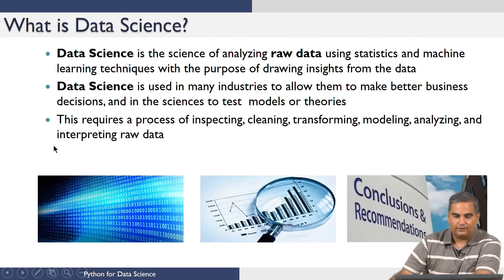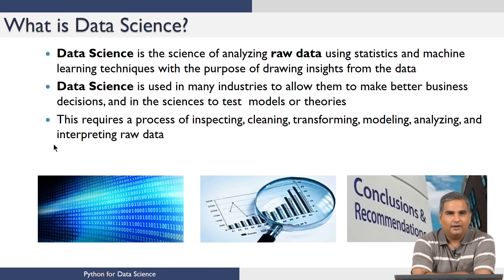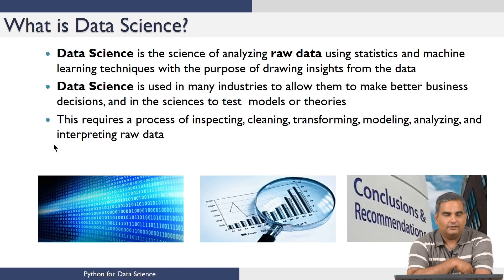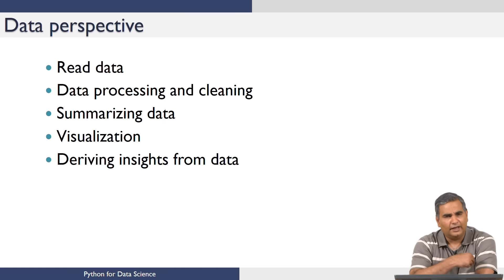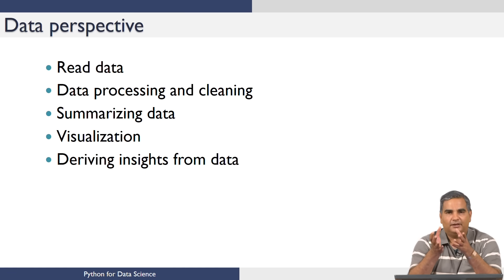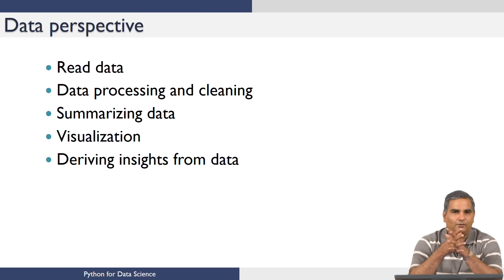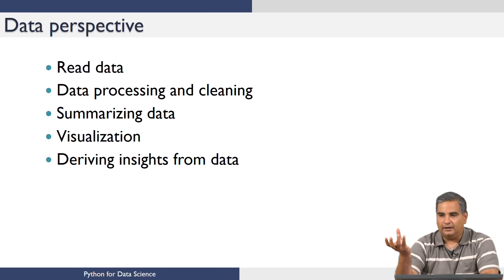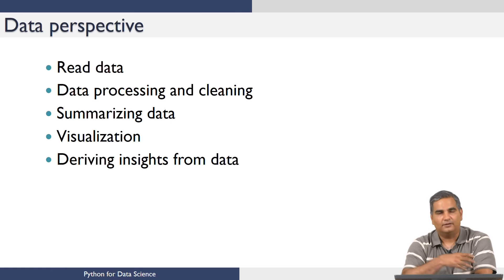#1 Introduction to Python for Data Science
In this video, we introduce a course on Python for Data Science, highlighting the importance of deriving insights from raw data. The video discusses the steps involved in data science, including data reading, processing, summarization, and visualization. It further emphasizes on the advantages of using Python for data science, such as its libraries for data manipulation, statistical calculations, visualization, and machine learning algorithms, as well as its robust user community and integration with big data frameworks.